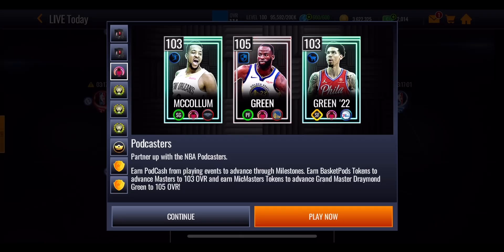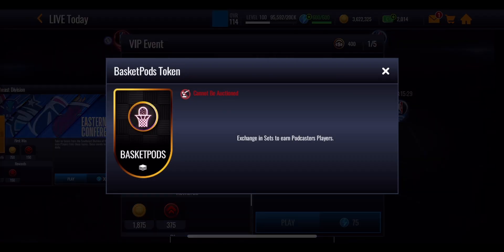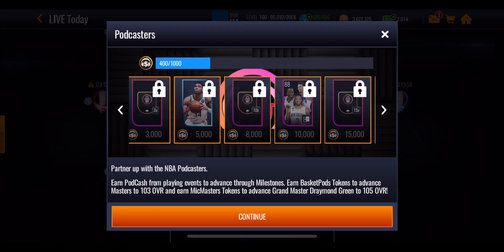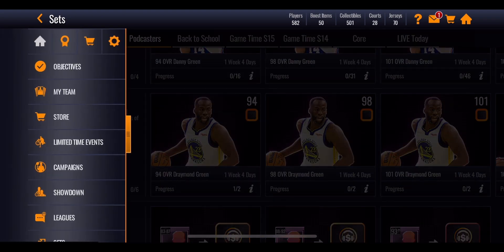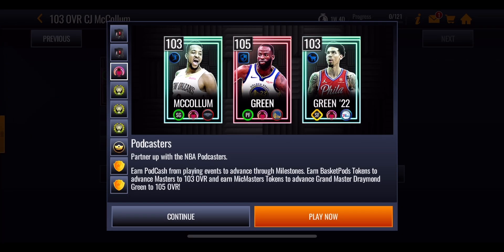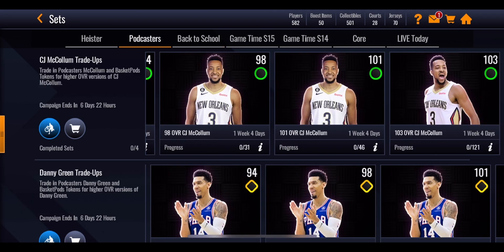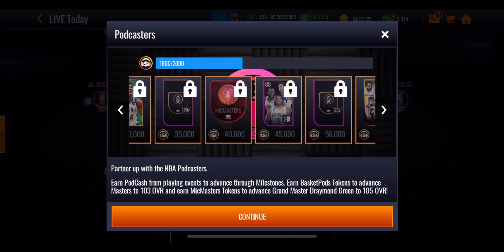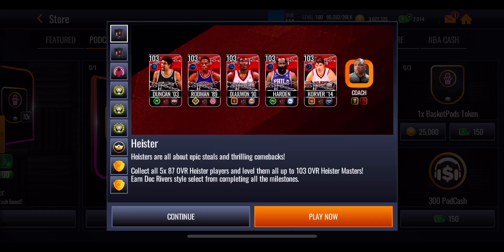How To Get NEW Podcasters Promo Masters FAST In NBA Live Mobile Season 7!